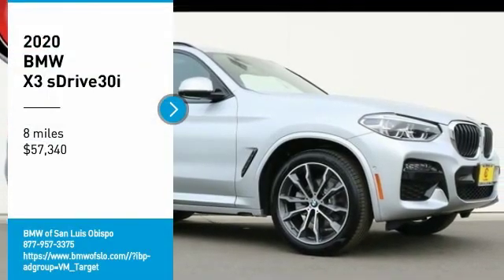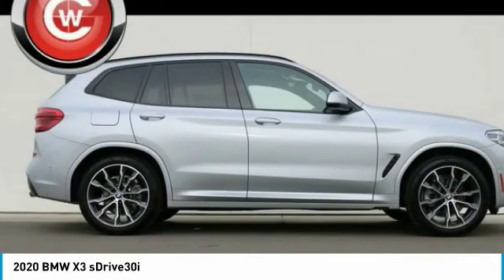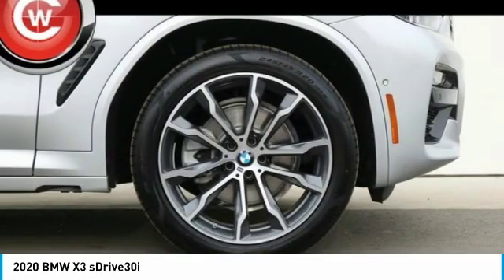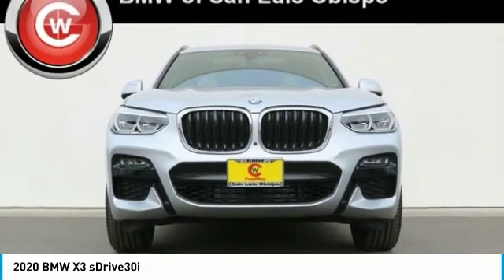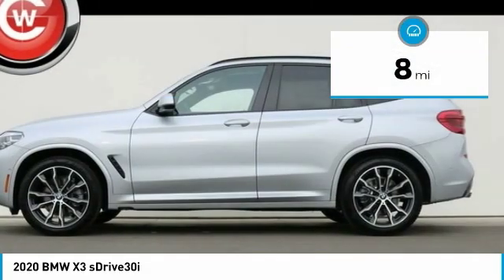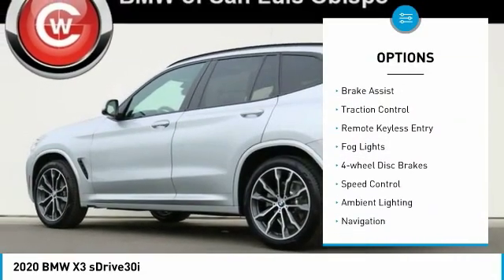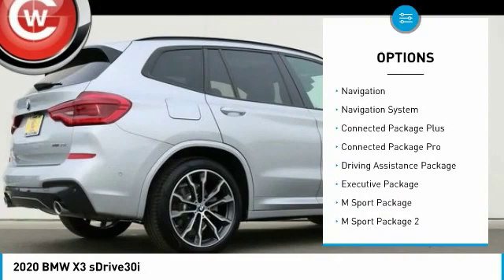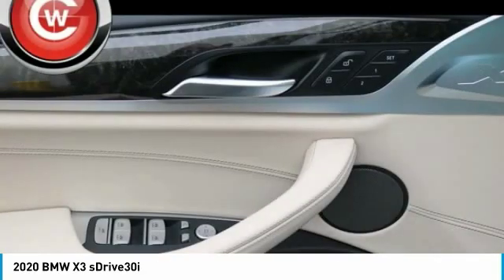2020 BMW X3 sDrive30i FOR SALE in San Luis Obispo, CA B20168